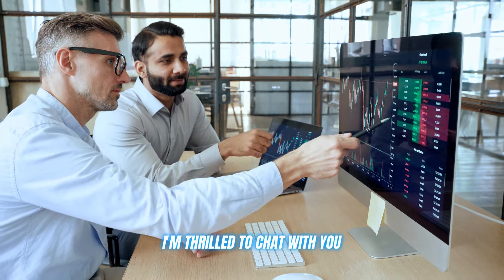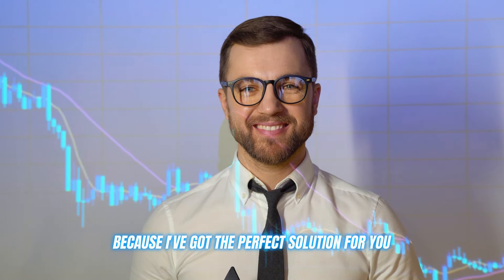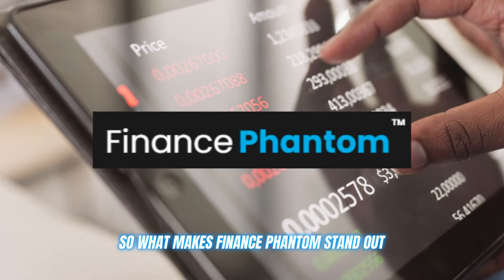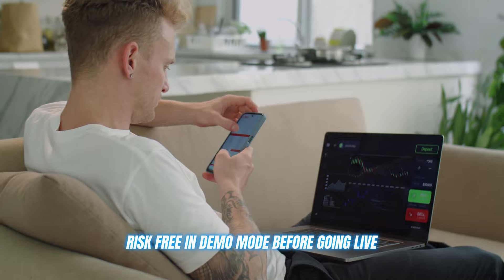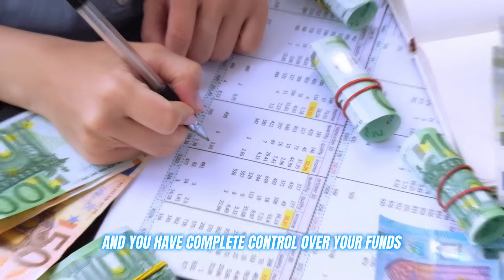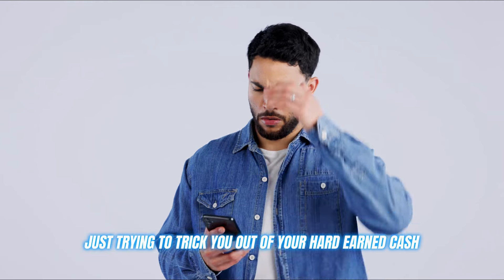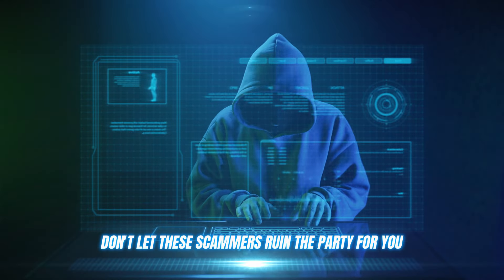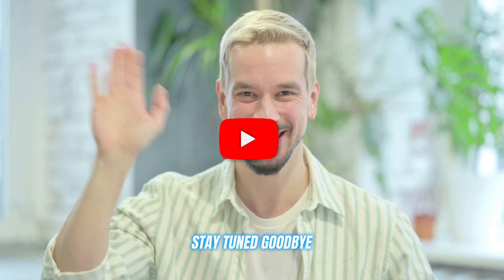Finance Phantom Review 2024: Scam🥵 or Legit✅ ? EXPOSED! 🤫 | Full Platform Overview for UK Traders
🔔Don’t miss out—explore now!

✅Finance Phantom Overview and rating

Finance Phantom Bot is a cutting-edge AI-driven trading platform that connects users with brokers to facilitate seamless cryptocurrency trading. Offering both automated and manual trading options, it leverages advanced algorithms to analyze market trends, empowering traders with real-time insights.

With a user-friendly interface and a commitment to data security, the platform ensures a secure trading environment while providing educational resources for both beginners and seasoned investors.

Expert Rating: 4.8/5 – Recognized for its innovative features, robust security measures, and comprehensive trading tools, Finance Phantom Bot stands out as a premier choice for those looking to navigate the volatile crypto market confidently.

✅What is Finance Phantom?

Finance Phantom is a revolutionary trading platform designed for both novice and experienced traders. Utilizing advanced AI technology and sophisticated algorithms, it simplifies the trading process, making it easier to identify profitable opportunities in the crypto market.

✅Key Features of Finance Phantom

User-Friendly Interface:
Designed for ease of use, Finance Phantom ensures a seamless trading experience for all users.

Advanced Trading Tools and Strategies:
Access a variety of tools including candlestick charts and market indicators to enhance your trading strategy.

Real-Time Market Analysis:
Stay updated with the latest market trends and data to make informed trading decisions.

Customizable Settings:
Tailor your trading parameters to suit your experience level and risk tolerance.

✅Is Finance Phantom a Scam?

Based on thorough research and extensive user feedback, Finance Phantom appears to be a legitimate platform. Experts in the field have also weighed in, confirming that Finance Phantom operates with transparency and integrity.

Experts in the field have also weighed in, confirming that Finance Phantom employs robust safety measures and operates transparently, further reinforcing its credibility.

✅ How to Register on Finance Phantom

1. Registration Process:
Complete the signup form on the official website by providing your details.

2. Verification Process:
Confirm your email and phone number to verify your account.

3. Deposit Funds:
Make a minimum deposit of €250 to begin trading.

4. Start Trading:
Set your trading parameters and let the platform work for you!

✅ 💬User Reviews and Ratings

User Feedback
User feedback is crucial in evaluating a trading platform. Here’s what Finance Phantom users are saying:

TrustScore: 4.8 out of 5
Positive Experiences: Many users praise the platform for its intuitive design and responsive customer service.

Expert Ratings: Crypto experts rate Finance Phantom at 4.8 out of 5, citing its innovative technology.

✅Cost, Minimum Deposit, and Profit Potential

To get started, the initial investment is just €250. The platform does not charge additional fees, and users have reported making substantial profits.

Key Points:
- No Withdrawal Fees: Enjoy hassle-free access to your funds.

🌍 Countries Eligible for Finance Phantom

United Kingdom
Canada
Australia
Germany
Japan
Brazil
And more!

✅ Key Moments:

0:00 - Introduction
0:16 - The Challenges of Crypto Trading
0:30 - Finance Phantom platform Overview
1:29 - Supported Cryptocurrencies and Registration
2:07 - Conclusion

Finance Phantom Minimum Deposit.